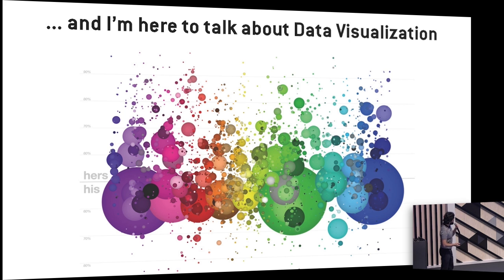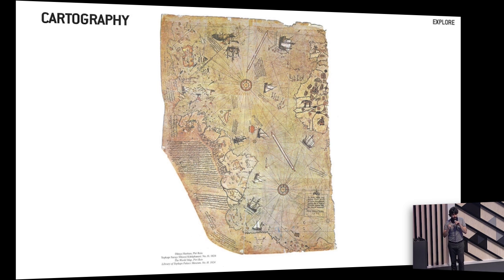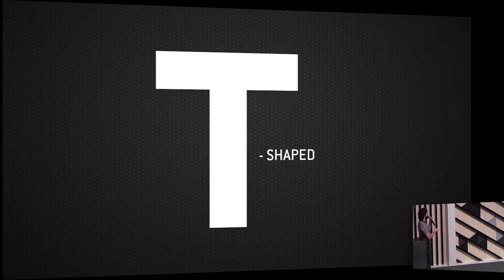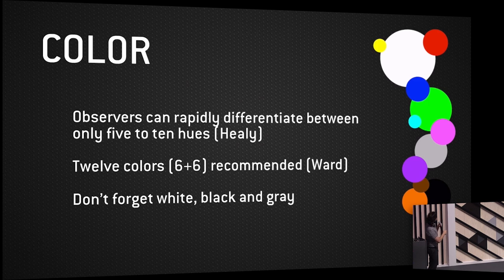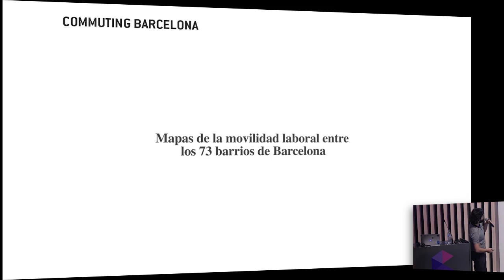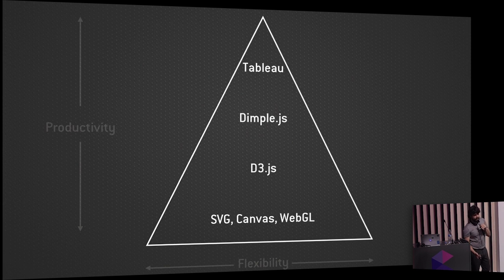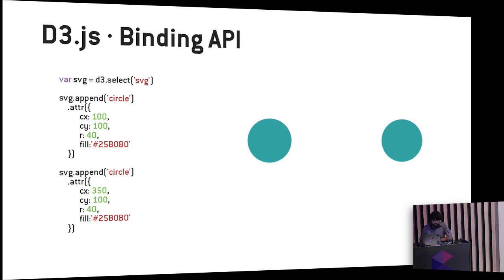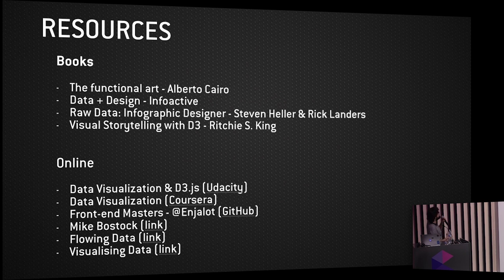Data Visualization Workshop by David Alayón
Introduction to Data Visualization: the definition, the why, the process, the basics, the story and the tools.

This workshop took place in Campus Madrid, August 2015 as part of H4ckademy second edition.